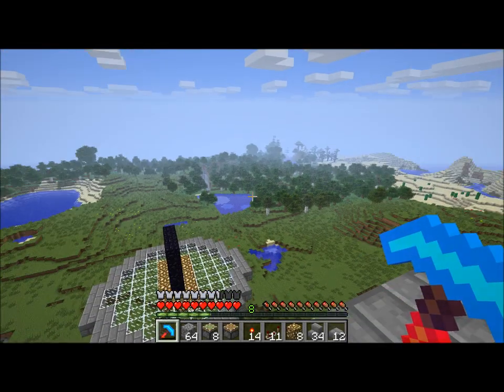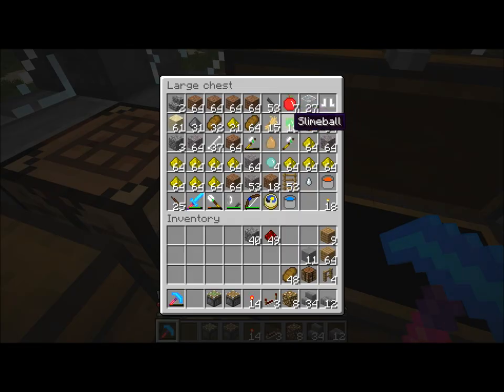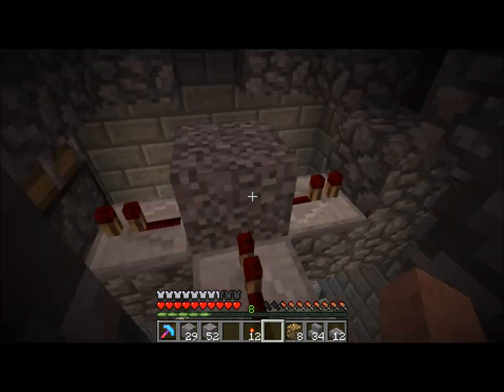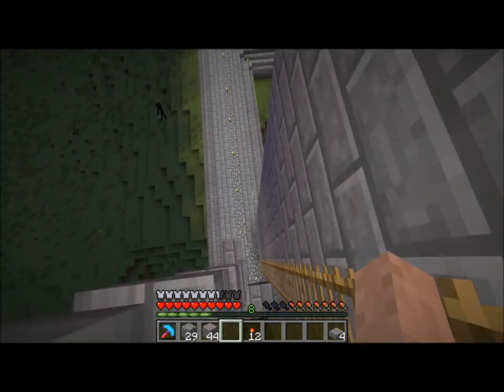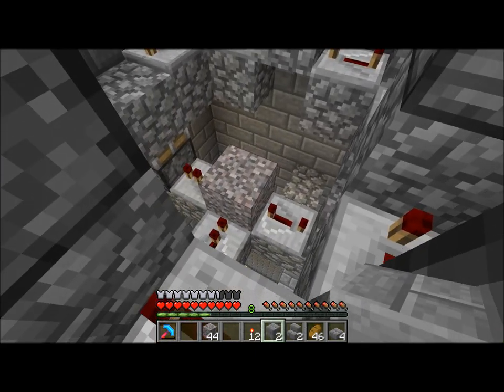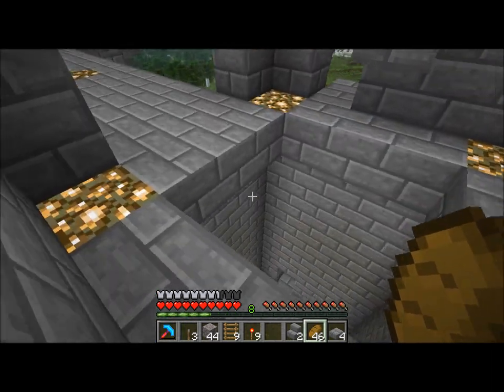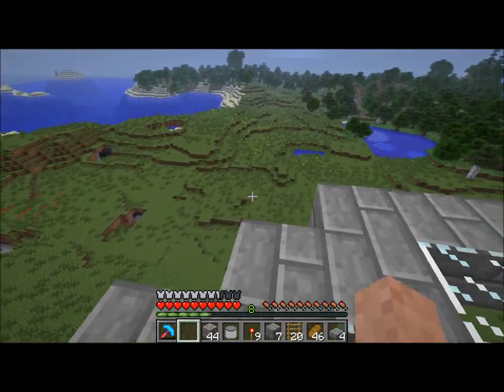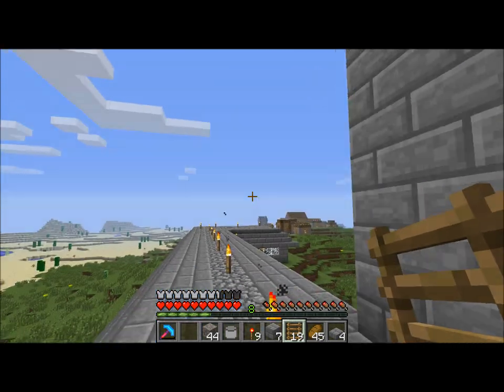Minecraft with Anexes S2E12 (The tower!)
Today we build our lighthouse! Nothing particularly fancy and I've already made some changes to it because the stupid gravel is stupid, but it's a tower and it makes light so I'll be darned if it isn't beautiful.